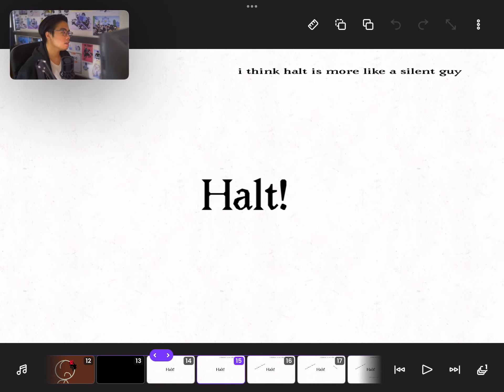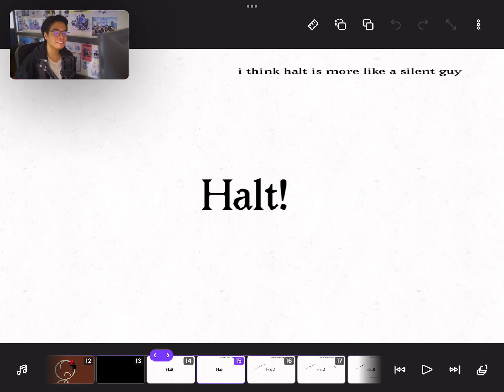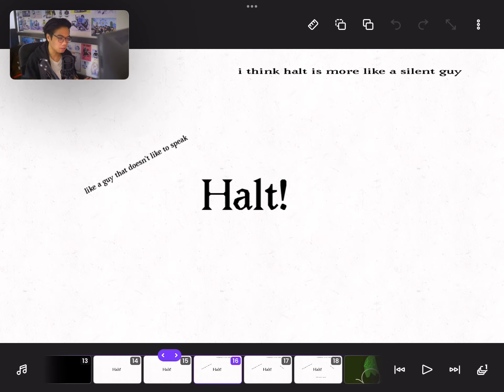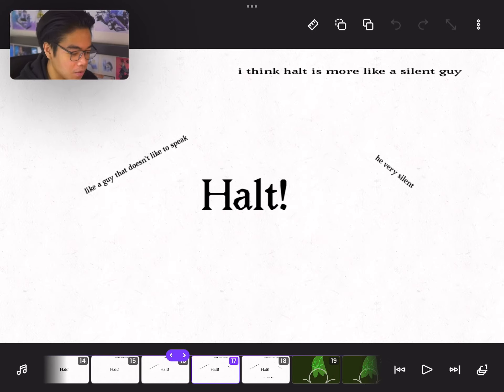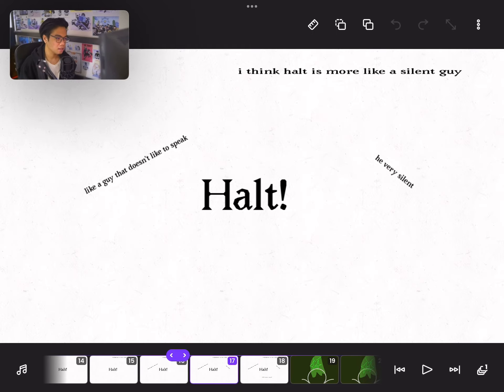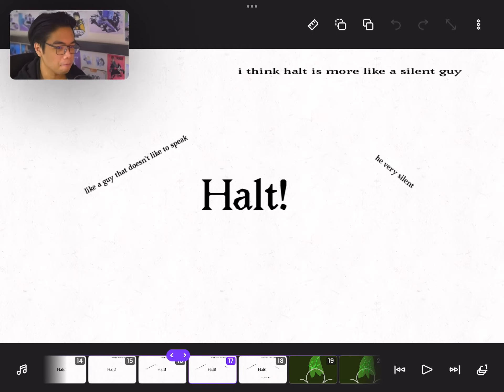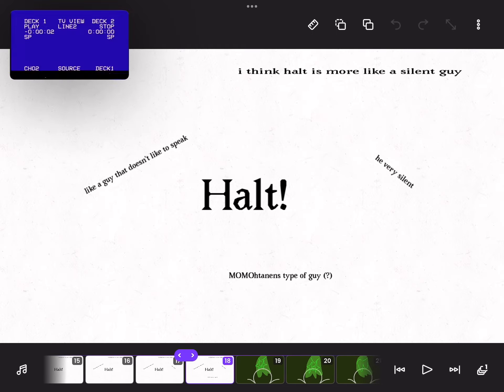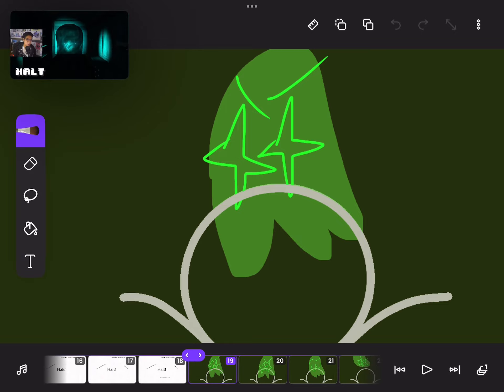If doors monsters had voices! #4 (FINAL) | animation by me | audio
This is the final video of doors monsters with voices.